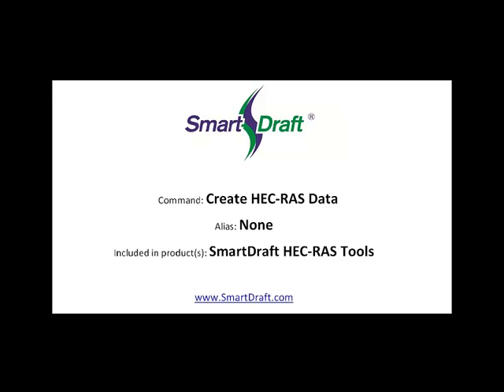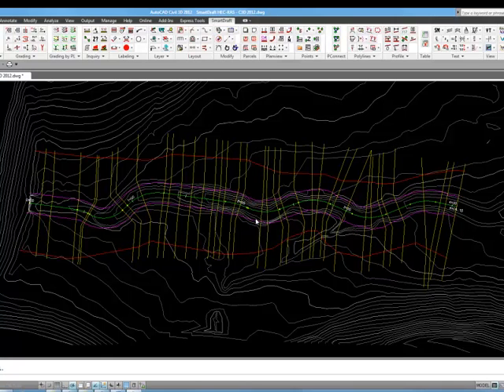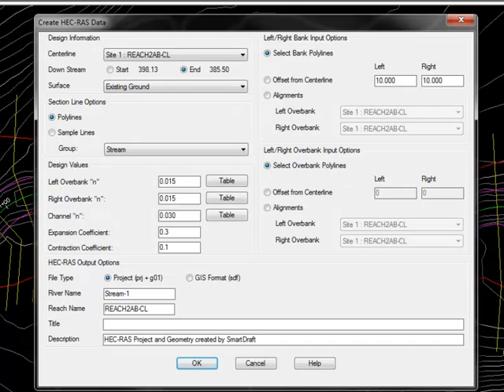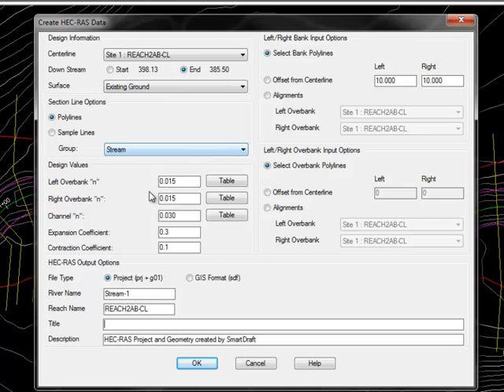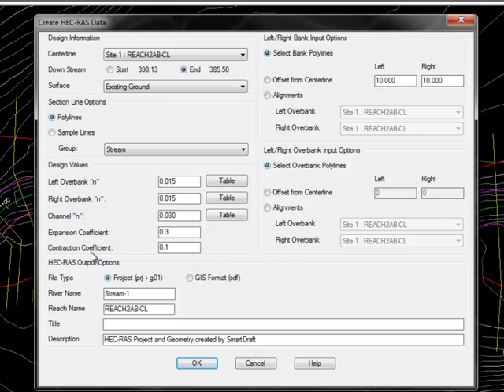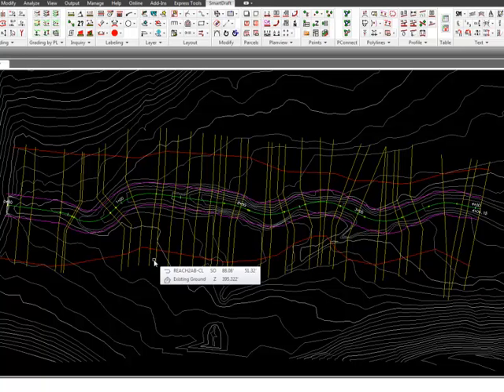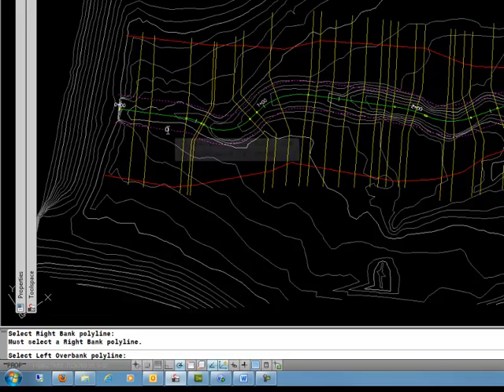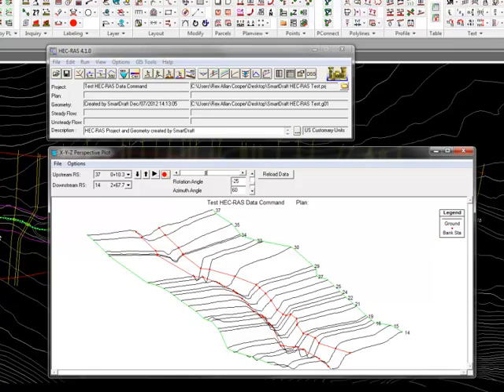SmartDraft HEC-RAS Create Data for Civil 3D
Create a HEC-RAS project files and geometry file from Sample Lines / Polylines, an alignment, and a surface.